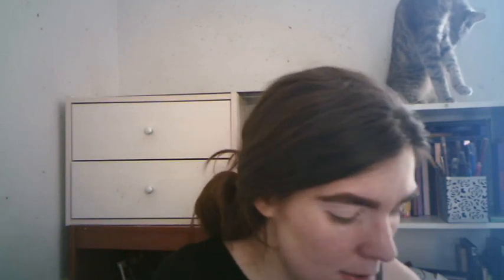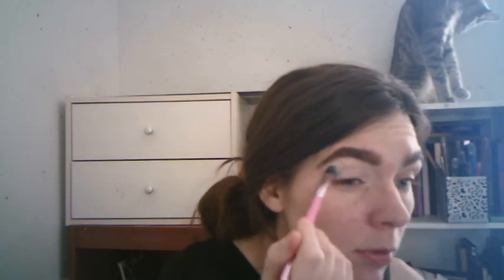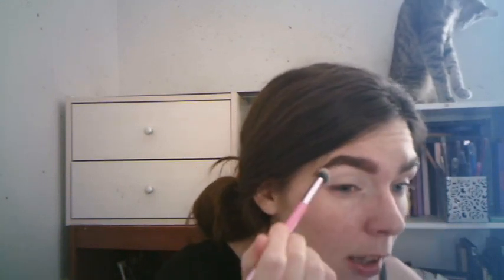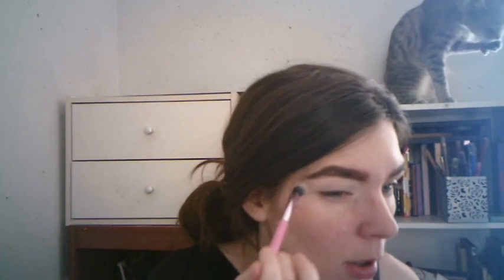The Magical Sisters Beauty Collab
Hey Crazy Cuties! Welcome to my crazy lovely channel! I'm so excited to announce The Magical Sisters Beauty Collab! Meet my magical sisters, @mountainwitchchristine and @luminanails. We're so excited to have you to be part of our magical world and we hope you enjoy!

 Products used:
Face:
AOA Studio Aqua Hydrating Face Primer
Makeup Revolution IRL Filter Finish Soft Matte Concealer: C1
Hard Candy Translucent Powder
Profusion Cosmetics Highlight & Contour 1: Tan Sculpt
Tarte Cosmetics Amazonian Clay Blush in Feisty
Profusion Cosmetics Highlight and Contour 1: Impluse
Beauty Creations Pineapple Setting Spray

Eyes:
WetnWild Brow Powder Kit in Dark Brown
Revolution Brow Clear Gel
Beauty Crop Stuck On You Eyeshadow Primer
JeffreeStarCosmetics Cremated Palette
L.A Girl Cosmetics Shade Shifter Duo Chrome Eyeshadow in Topaz
Urban Decay Cosmetics 24/7 HR Glide On Eye Pencil in Perversion
Elf Cosmetics Volumizing Mascara

Lips:
Elf Cosmetics High Shine Liquid Lipstick in Bitten Pink